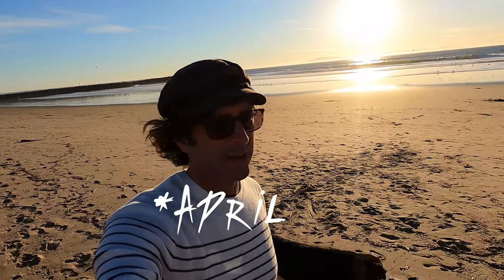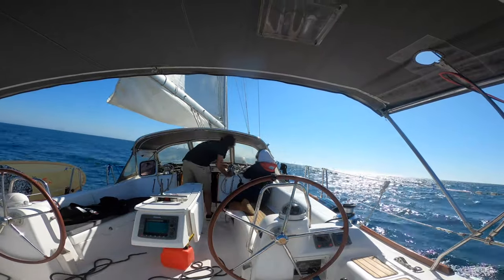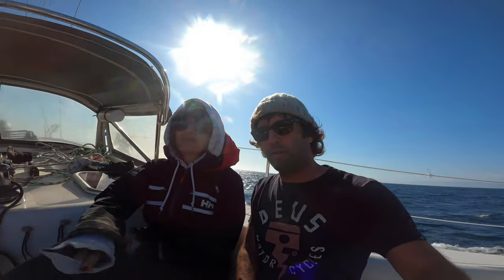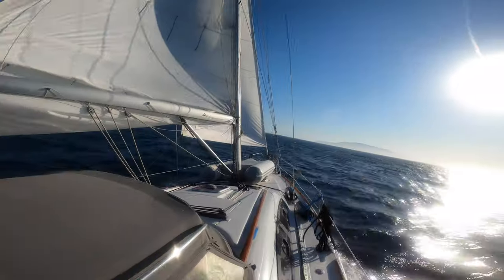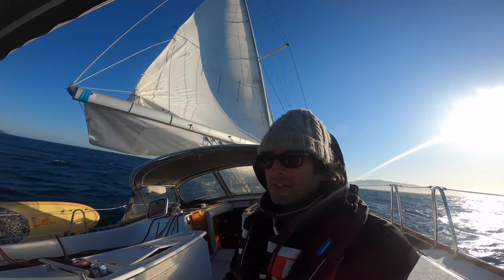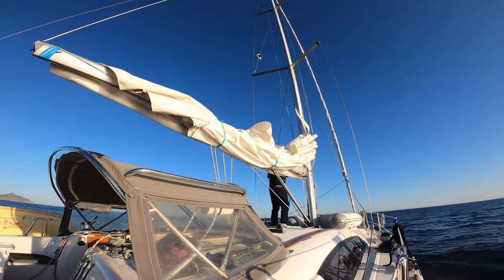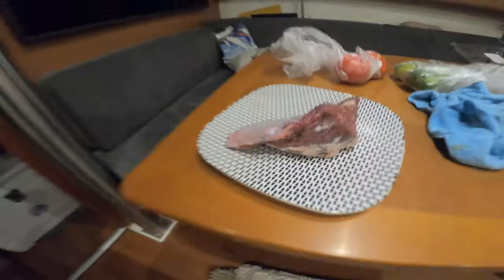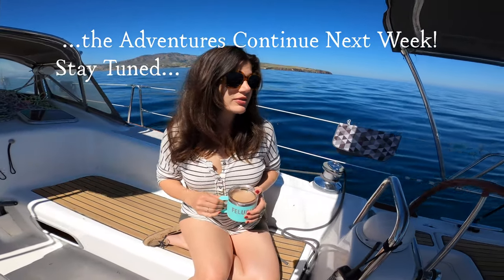EP4 Quarantine Cruising- Escaping California's lockdown and sailing for Santa Cruz Island.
Back in April 2020, California issued some very strict lockdown regulations. We decided to escape to Santa Cruz Island for some socially distanced recreation.  Our passage had high winds so we went through a lot of reefing drills before settling into a calm, sunny, perfect anchorage as well as 2020's "New Normal."